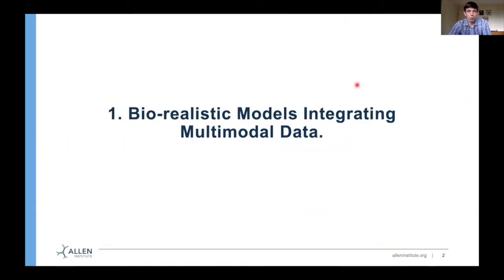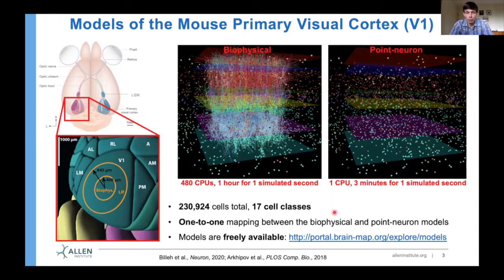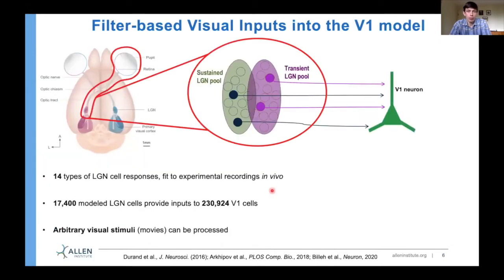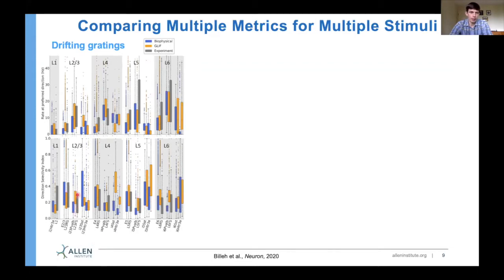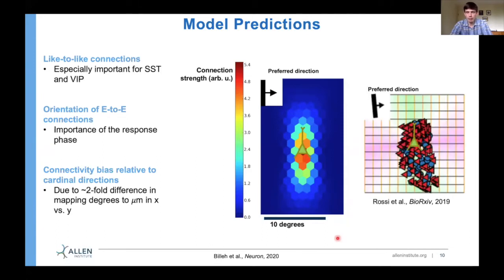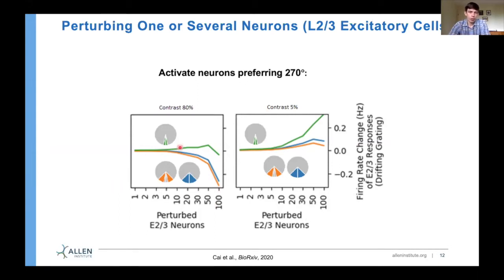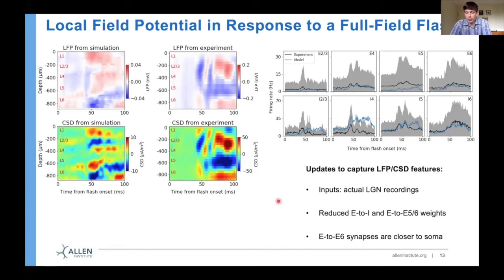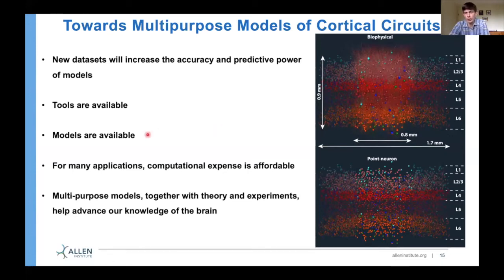Allen Institute Modeling Workshop | Anton Arkhipov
Anton Arkhipov, Allen Institute MindScope Program, presented on: "Integrating structural and functional data into multiscale models of a cortical area" at the Allen Institute Modeling Workshop, a three-day virtual event hosted by the Allen Institute for Brain Science emphasizing open and publicly accessible models and associated tools.

Attendees at the workshop were invited to share written questions for the speakers. The speakers addressed many of the questions live at the end of their talks. Anton’s written responses to the questions remaining at the end of his talk are posted